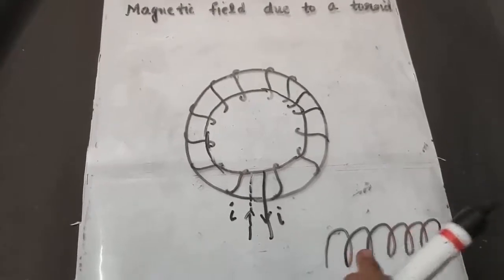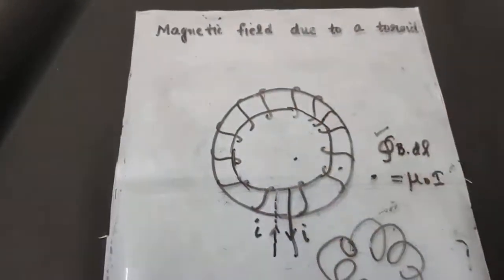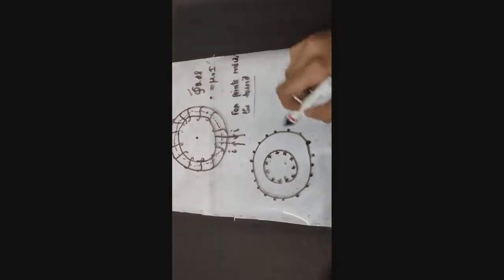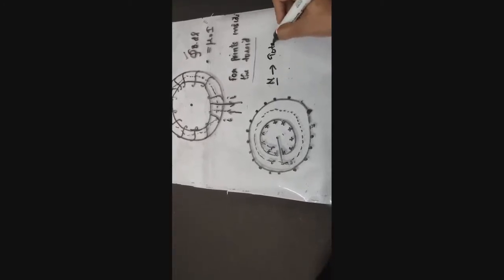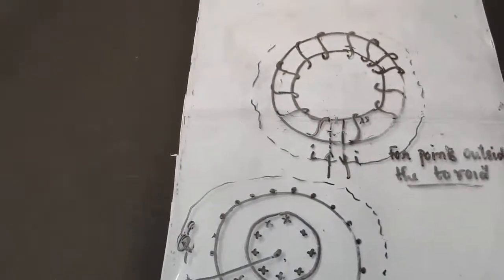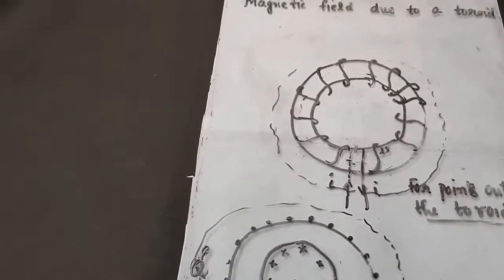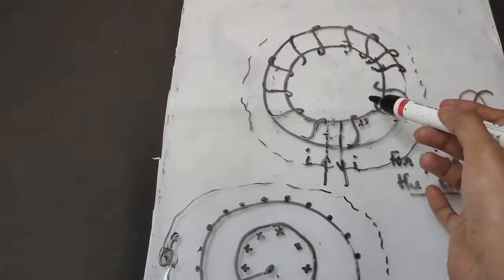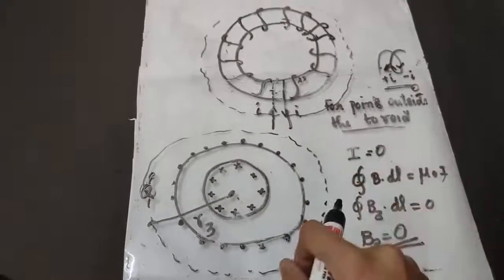Magnetic field due to a toroid